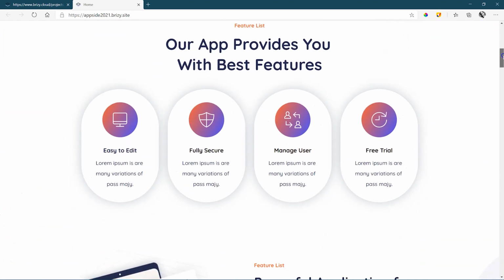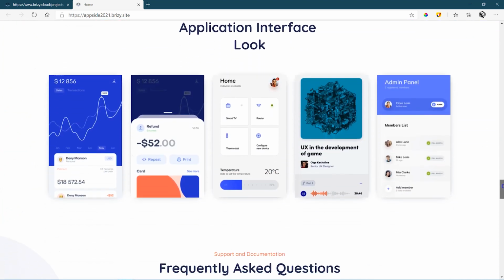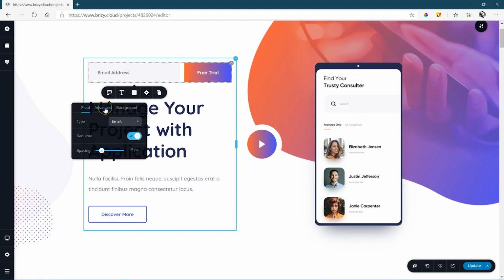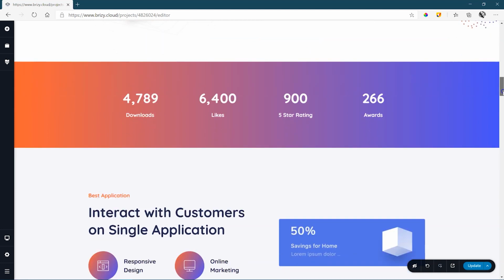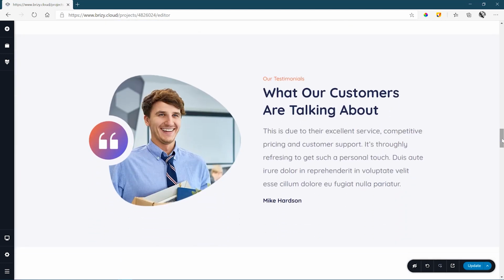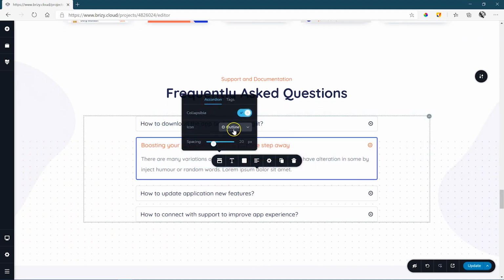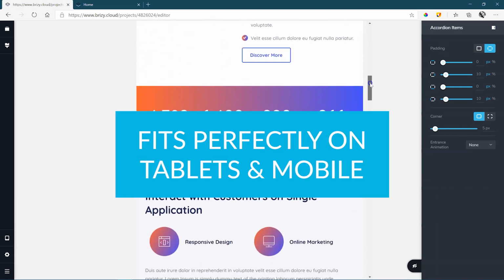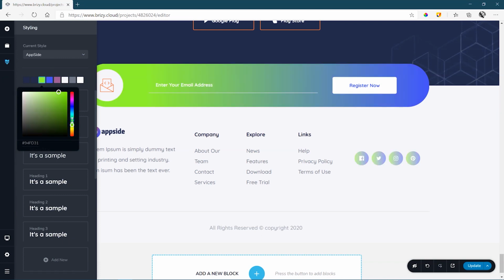Appside FREE Layout for Apps and Downloads | Brizy WordPress + Cloud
👋 Appside is a perfect layout that comes for free with both Brizy Cloud and WordPress for your app or downloadable product. It's sleek and modern, making it a superb choice for technology showcasing.
🔶 Create websites for Free in Brizy Cloud (outside of WordPress, hosting, SSL and CDN included)!